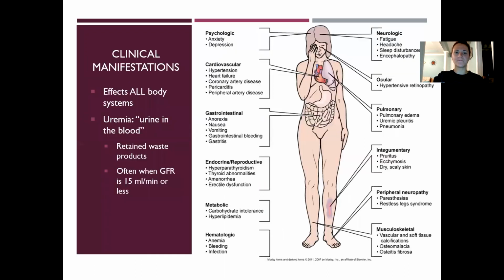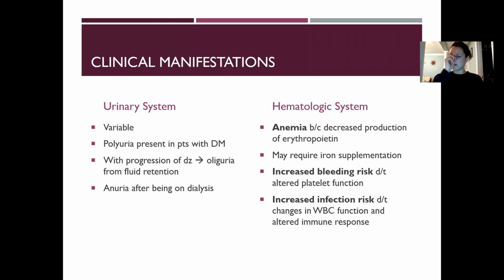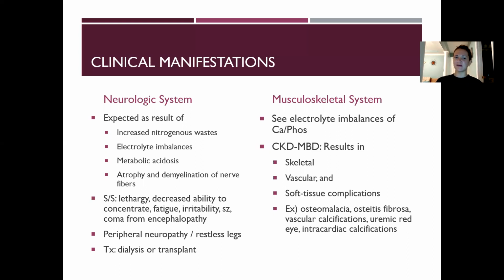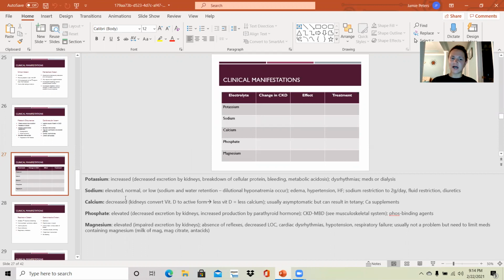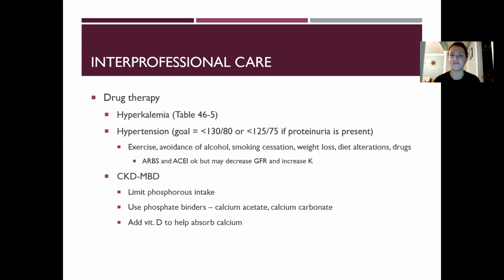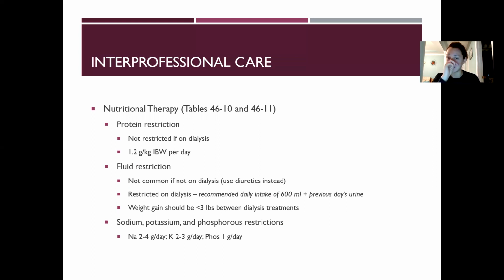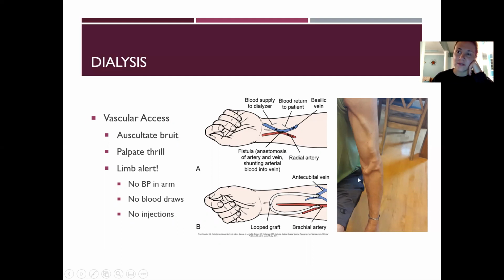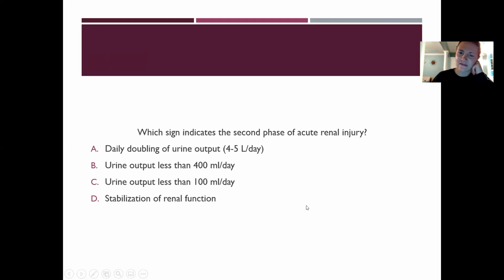NPN 210 - CKD